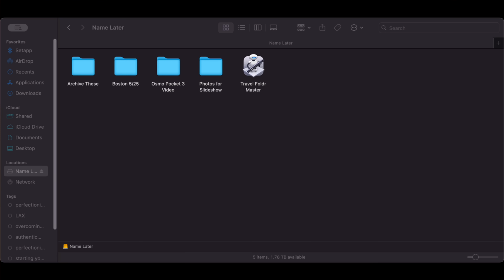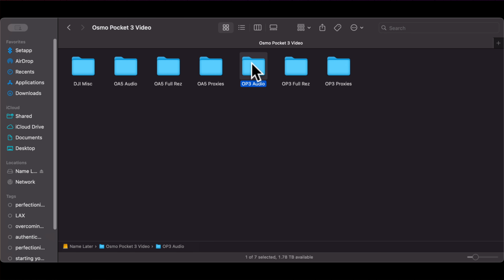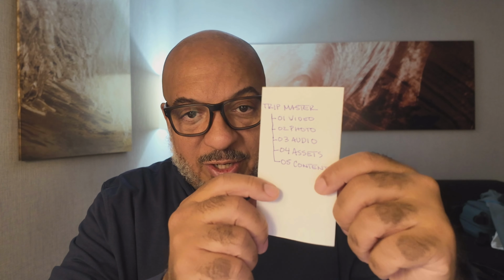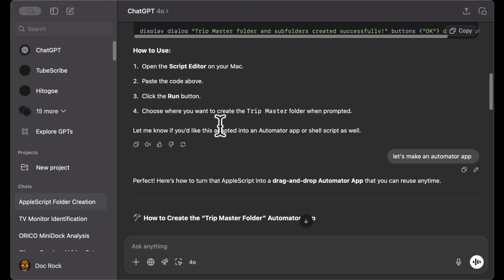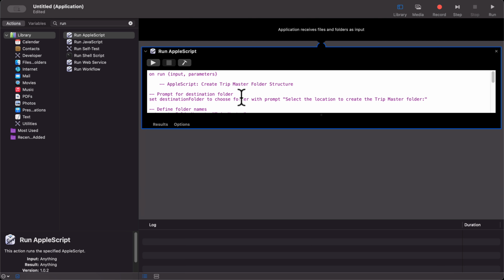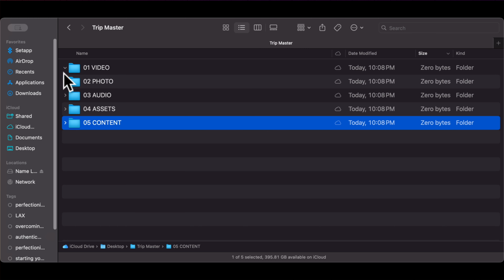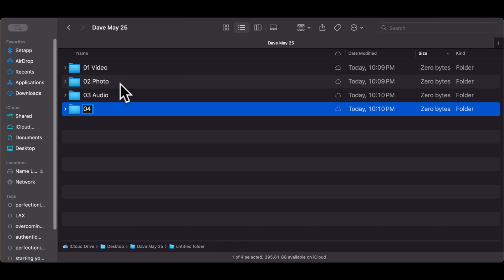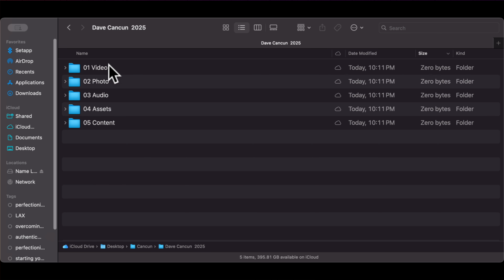Everyone Organizes Files Like This… I Don’t. Here’s Why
Tired of messy drives and confusing file structures? In this video, I break down the real truth about organizing your external storage—without the usual fluff. Dave asked a simple question, but the answer pulls back the curtain on why most file systems fail creators.

You’ll learn how I use external drives, why I don’t bother with scratch disks in Final Cut Pro, and the hard-won lessons from trying 50+ “organization systems” that just didn’t work. This isn’t some cookie-cutter advice—this is a mindset shift for creators who want to stop wasting time searching for files and start building a smarter, simpler setup that actually works.

👉 If you’ve ever been overwhelmed by file chaos, or debated whether to buy a MacBook with more storage vs. relying on externals—this is the one to watch.

TIMESTAMPS:
0:00 – Introduction
0:21 – Dave’s Question That Sparked This
1:05 – Why I Don’t Use Scratch Disks
2:15 – Built-in Storage vs. External Drives
3:30 – Common Organization Mistakes
5:00 – What Actually Works (and Why)
6:45 – My Personal System (and What I’d Do Differently)